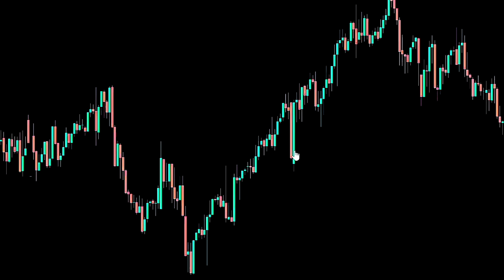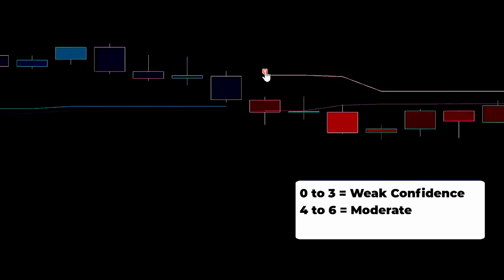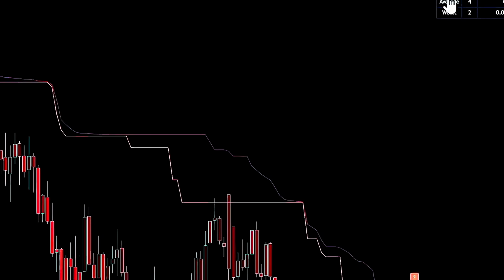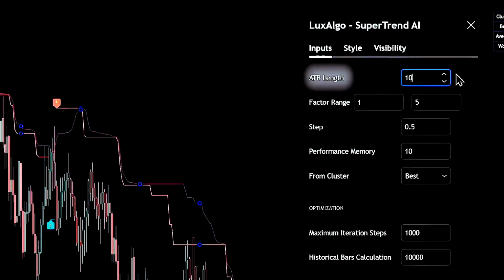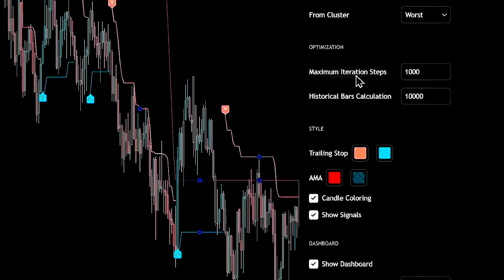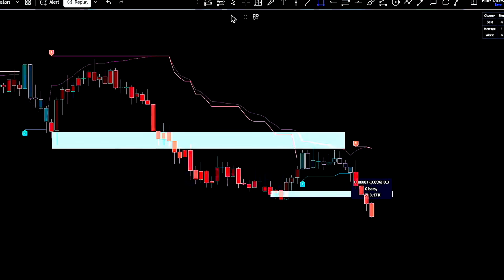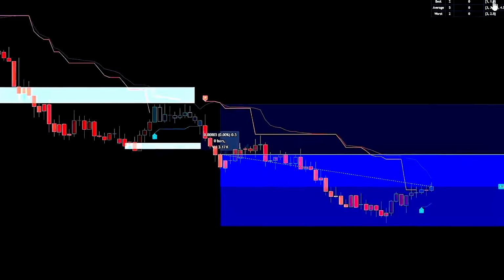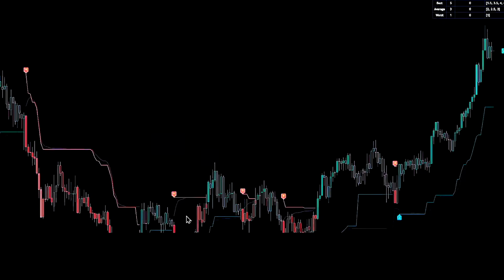I Tested AI Trading Tools — This One Stood Out From the Rest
🚀 AI is changing the way traders analyze markets—but not every AI-powered indicator delivers useful insights.

Over the past several weeks, I’ve been testing a wide range of AI trading tools on TradingView to see which ones genuinely improve chart analysis. In this video, I share the AI indicator that impressed me the most and explain exactly how I use it to identify higher-quality trading opportunities across Crypto, Forex, Stocks, and Indices.

You’ll see how it fits into a structured trading workflow, where it performs well, and the situations where you should avoid relying on it.

🤖 How this AI TradingView indicator analyzes the market

📊 My complete setup and recommended settings

🎯 How I confirm entries using AI signals

📈 Best timeframes for scalping, day trading, and swing trading

⚡ Strengths and limitations of the indicator

💹 Real TradingView chart examples

🔗 ESSENTIAL LINKS

💡 WHY THIS AI TOOL STOOD OUT

✅ Helps simplify market analysis

✅ Adds an extra layer of confirmation

✅ Easy to integrate into existing strategies

✅ Works across Forex, Crypto, Stocks & Indices

✅ Suitable for beginners and experienced traders

🎥 Watch until the end for the full setup, recommended settings, and real chart demonstrations.

💬 Comment “AI” if you’d like me to compare this tool with ChatGPT, Claude AI, DeepSeek AI, or other AI-powered trading indicators.